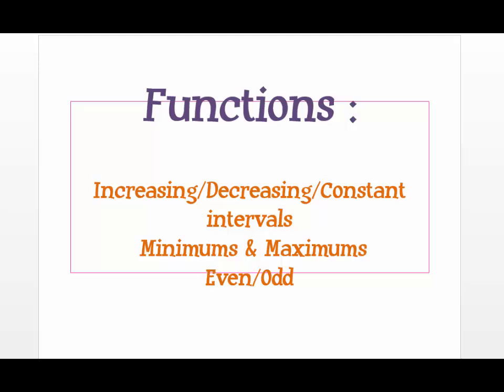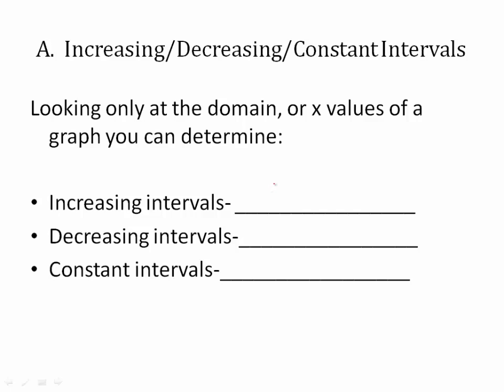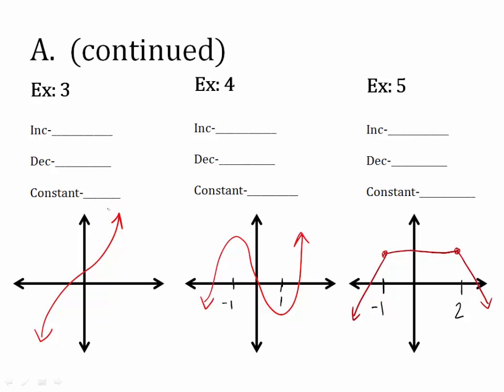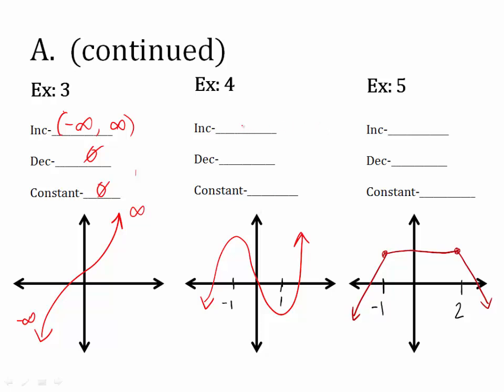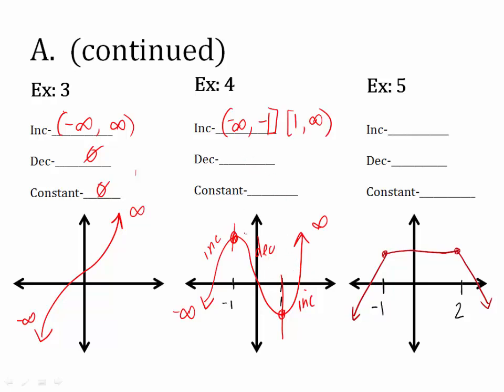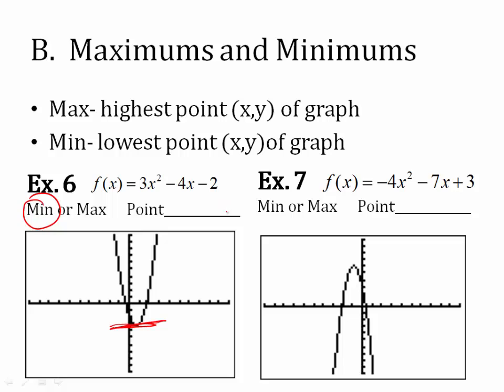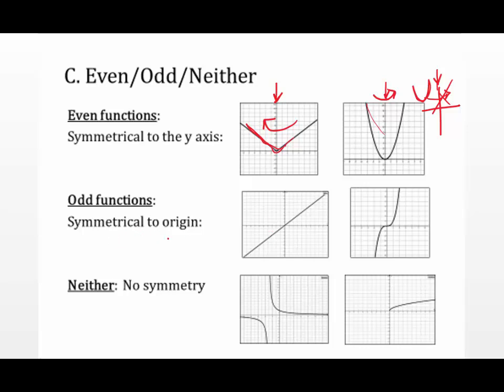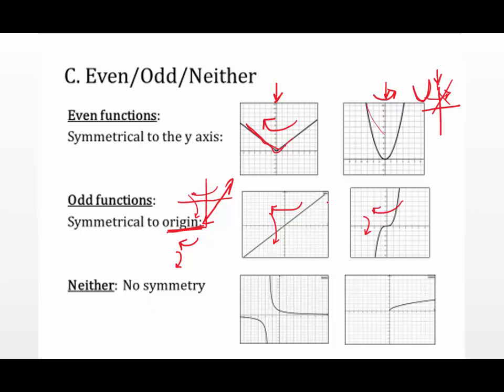max min intervals even odd functions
finding max, miniumum points, intervals and even and odd functions